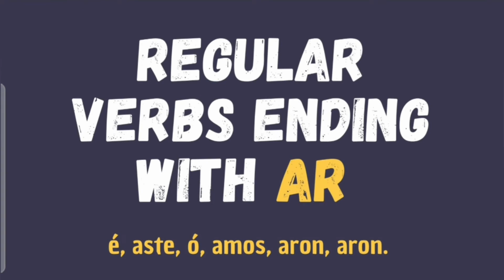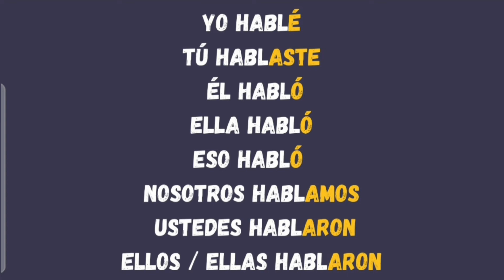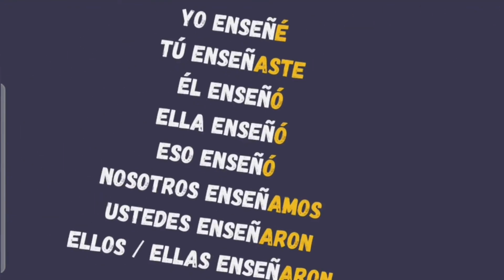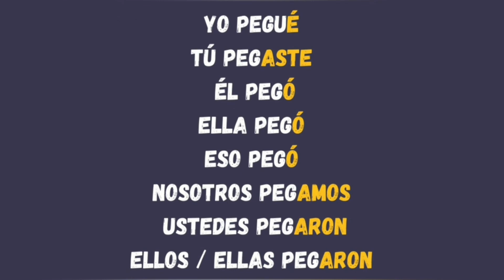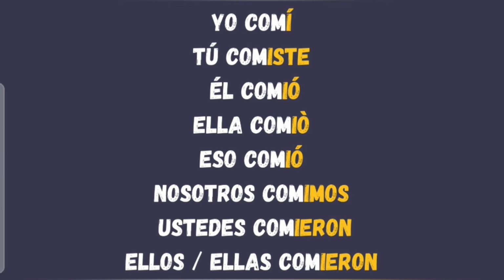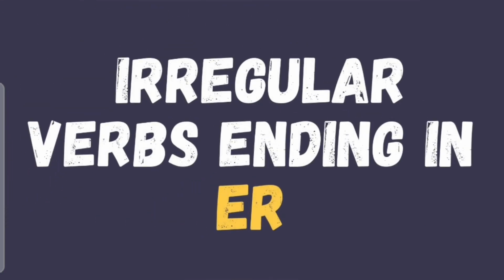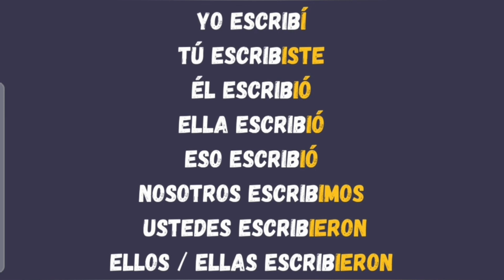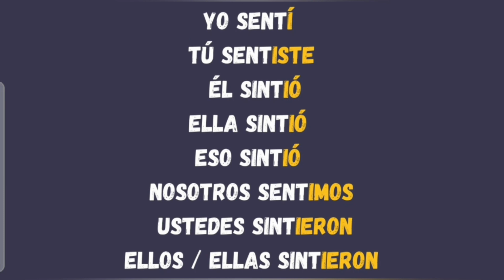Verbs in indefinite past (part 1)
Talking about regular & irregular verbs in the indefinite past in Spanish.